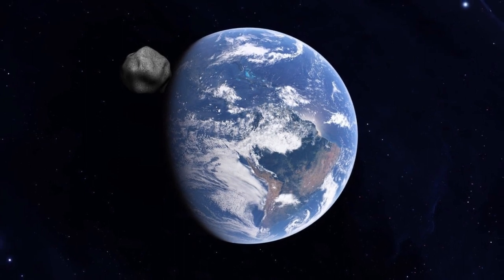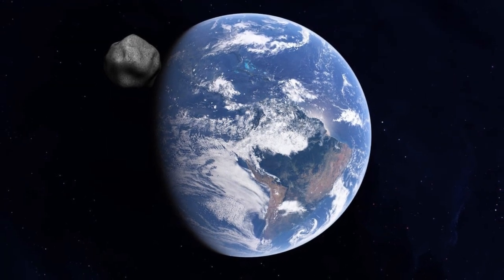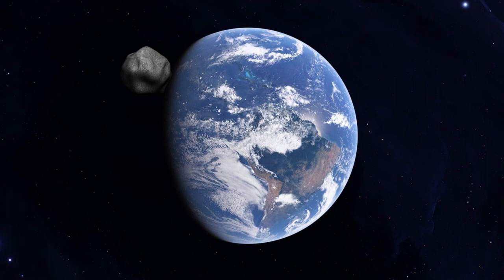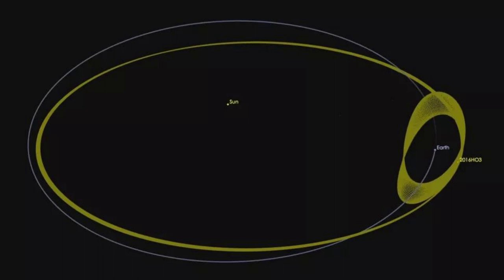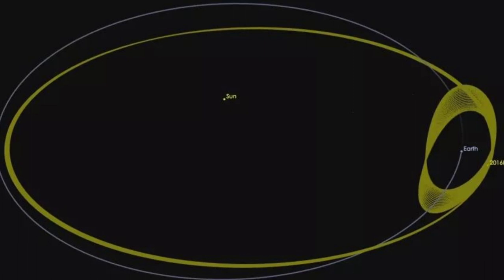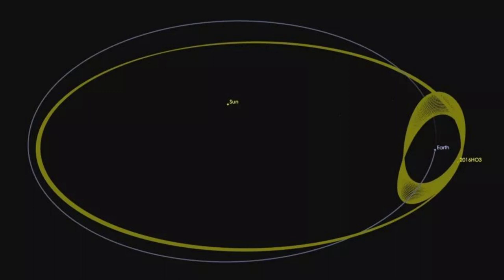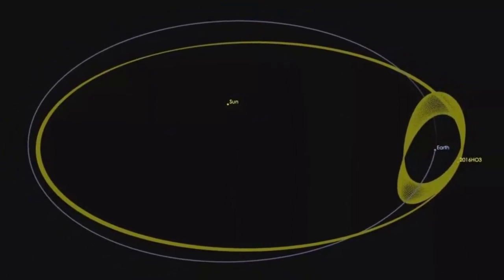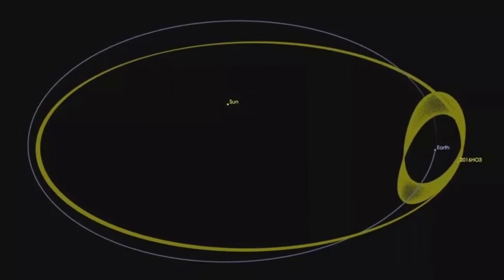Earth Gets A New Moon, Will Revolve Around Our Planet For 1,500 Years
Earth has a new moon - or at least a 'quasi-moon', a new study has revealed.

A quasi-moon is a space rock that circles the Earth, but is gravitationally bound by the sun.

This quasi-moon, called 2023 FW13, was discovered by experts using the Pan-STARRS telescope at the top of the Haleakala volcano in Hawaii, and is one of a handful of known quasi-moons.